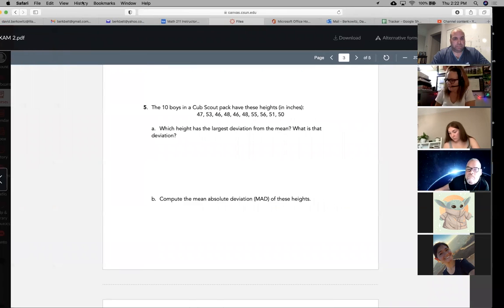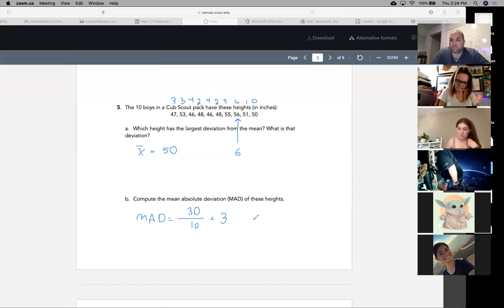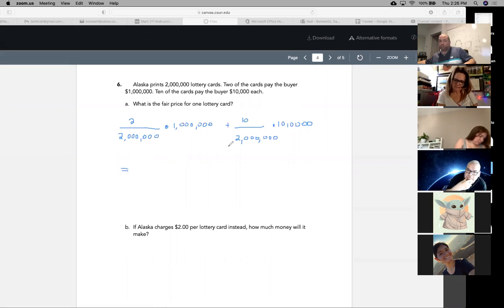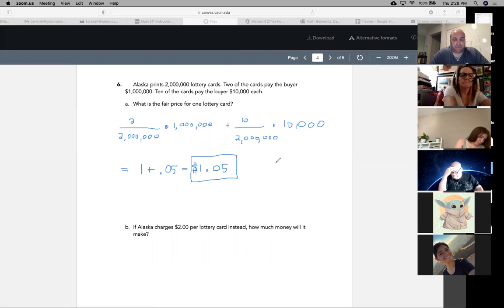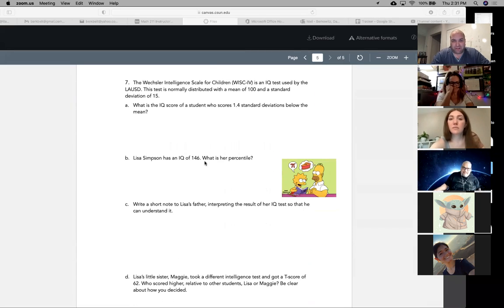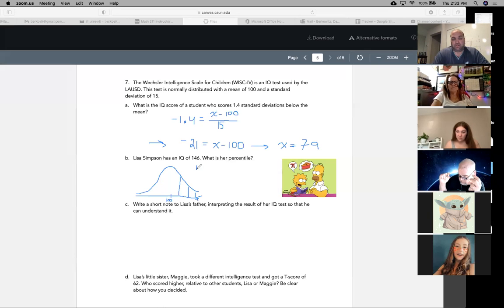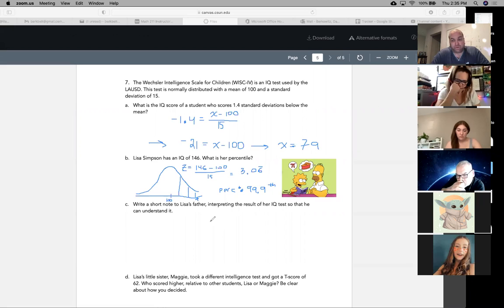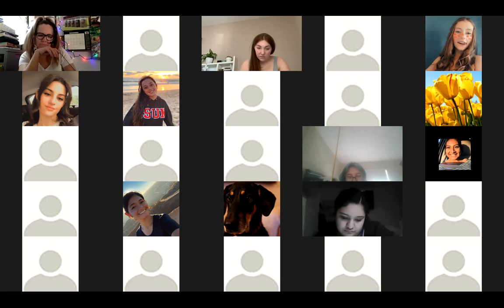Math 211 TR Class 28